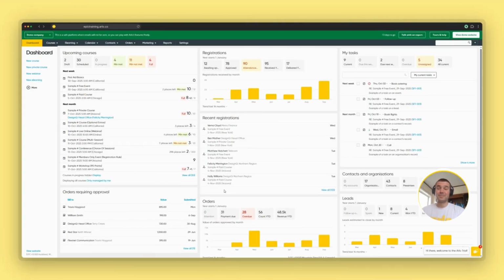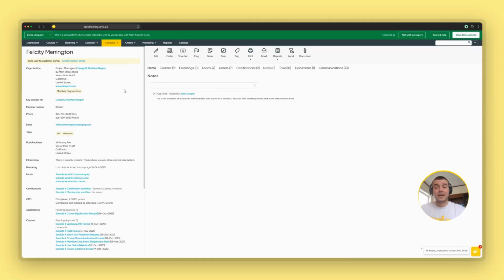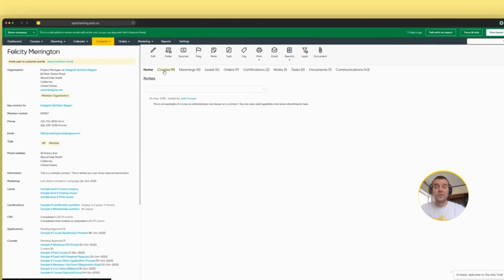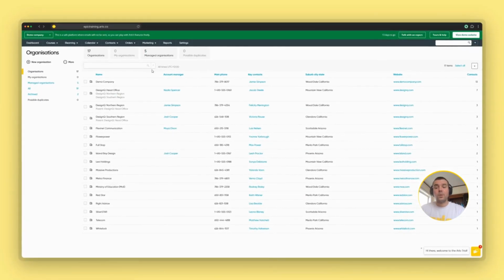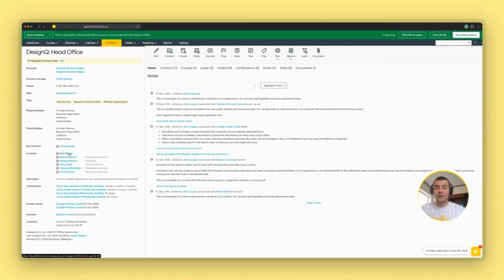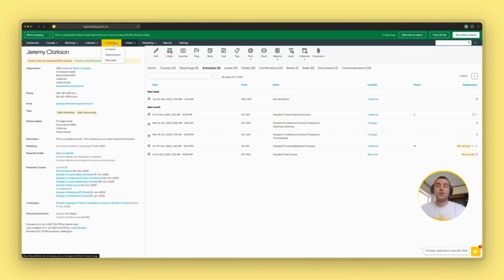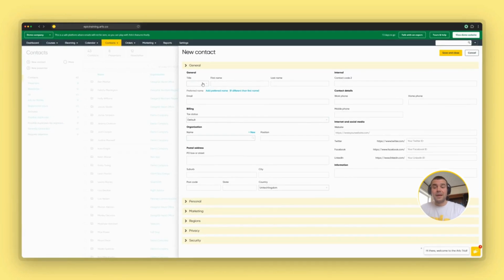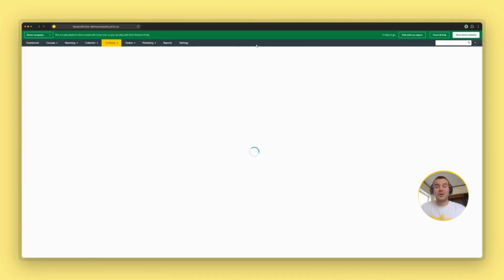[Tips & tricks] Your built-in training CRM